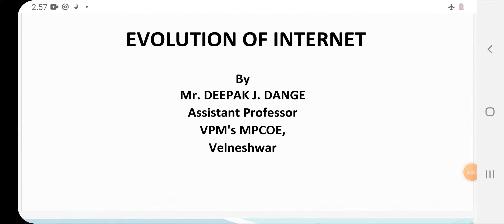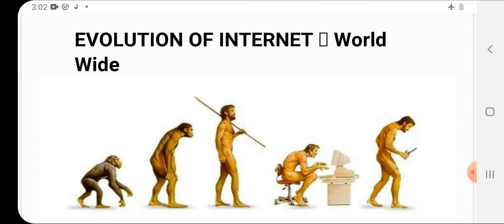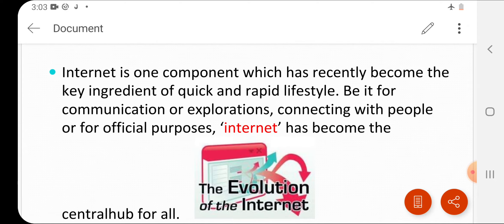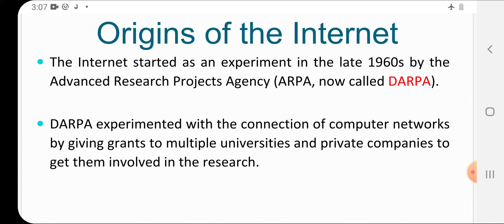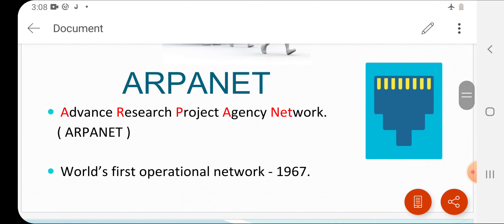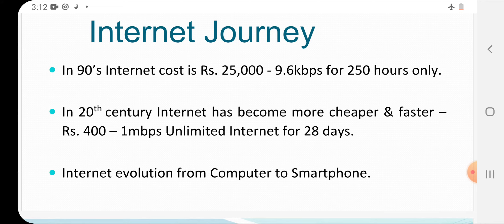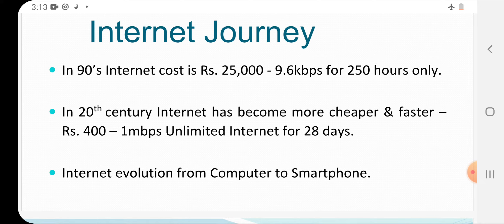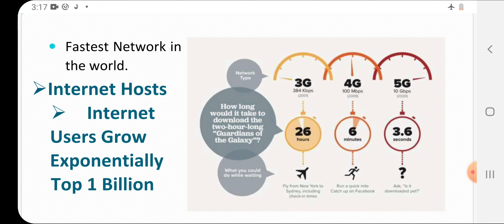Evolution of Internet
electronic and telecommunications engineering
Internet and communication engineering
ARPANET
Internet
HISTORY OF Internet
2g 3g 4g 5g